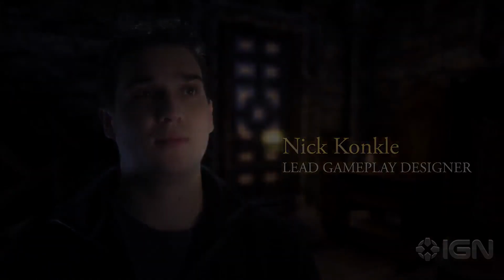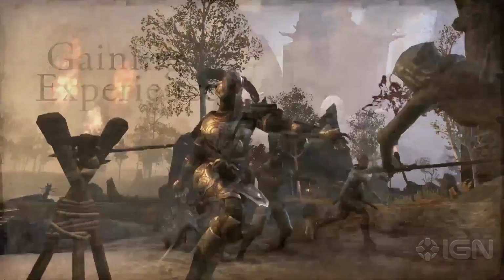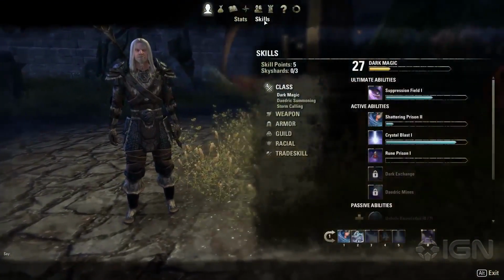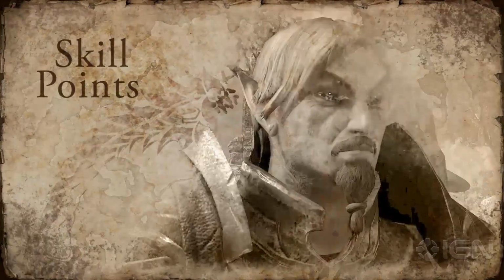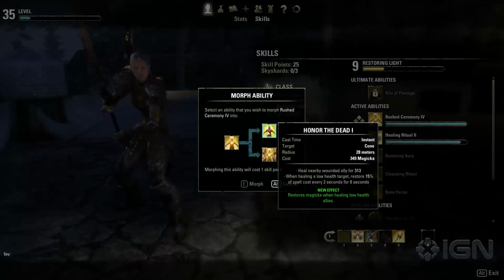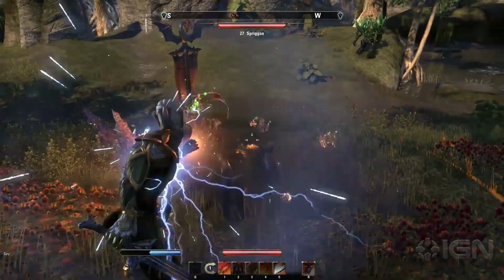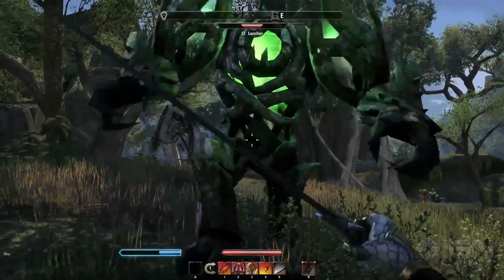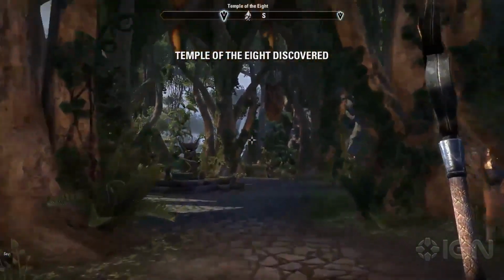The Elder Scrolls Online - Character Progression Walkthrough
Learn how your unique character will grow in Zenimax's upcoming MMO.